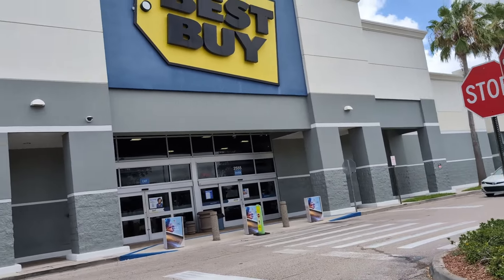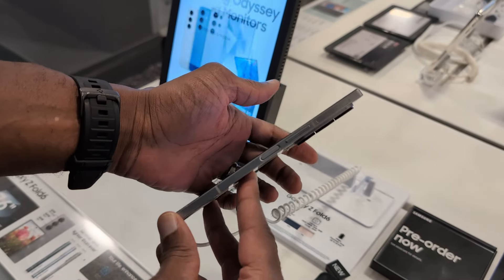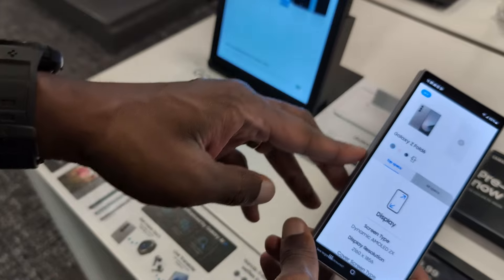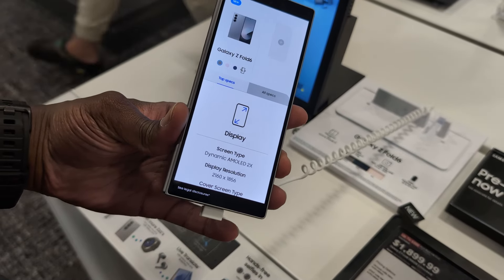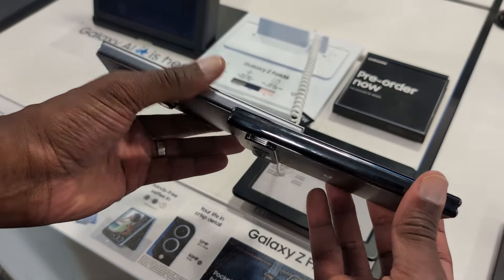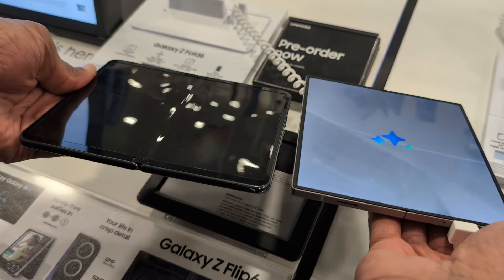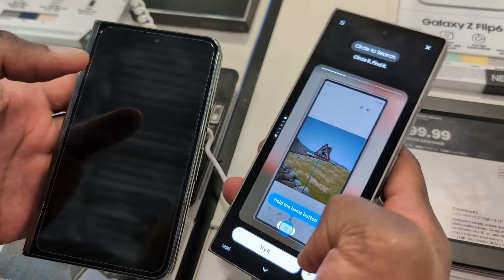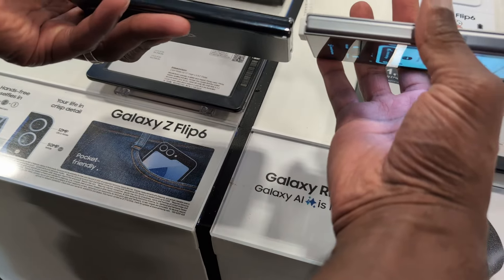Samsung Galaxy Z Fold 6 | Quick Hands On & Pixel Fold Comparison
BE Well Tech takes a quick trip to Best Buy to get some hands on time with the Samsung Galaxy Z Fold 6, and a comparison with his Pixel Fold ensues. Pre-order - Samsung Z Fold 6

Pixel Fold Renewed